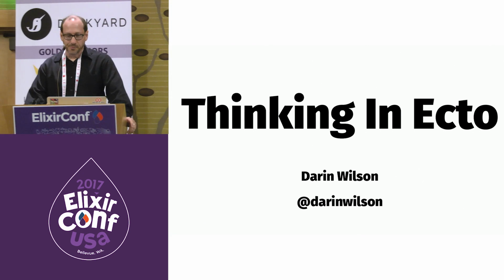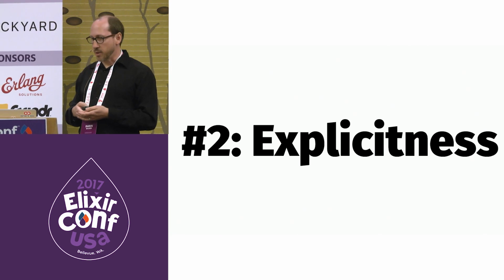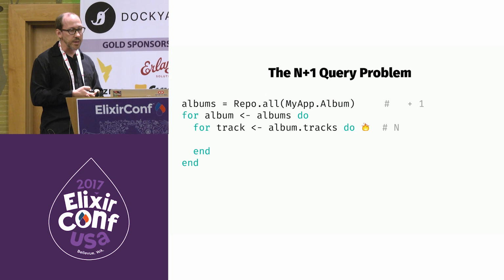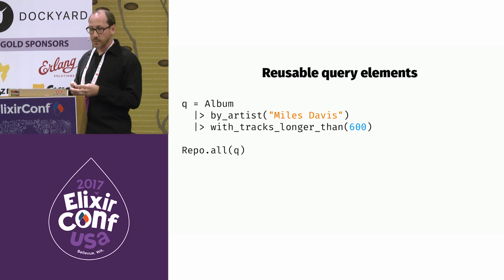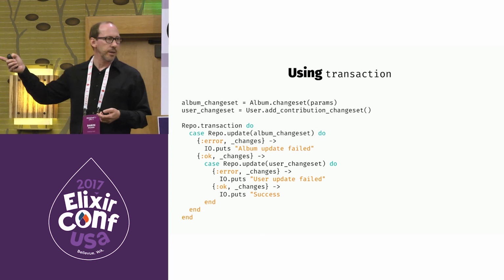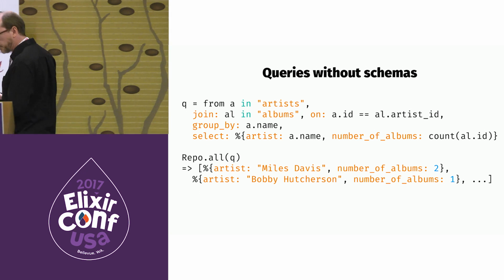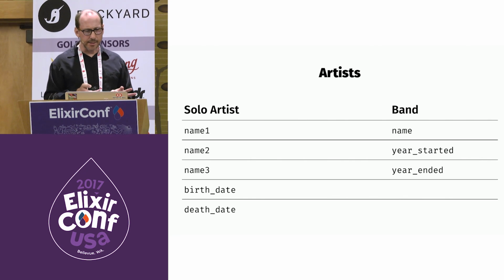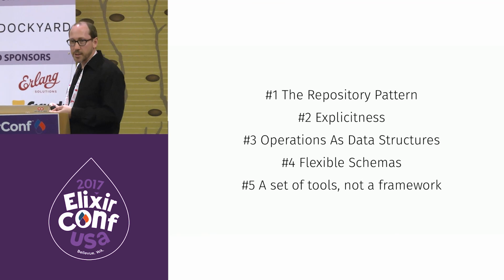ElixirConf 2017 - Thinking In Ecto - Darin Wilson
A note from the speaker: "An alert viewer pointed out that there are several typos in the slides. I'm deeply sorry about this.